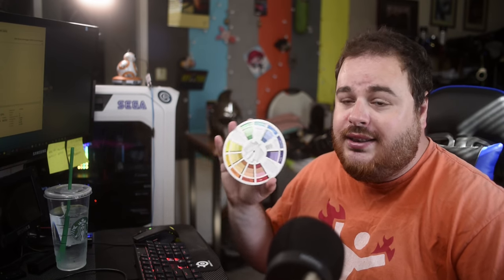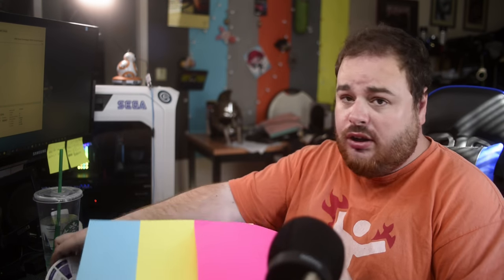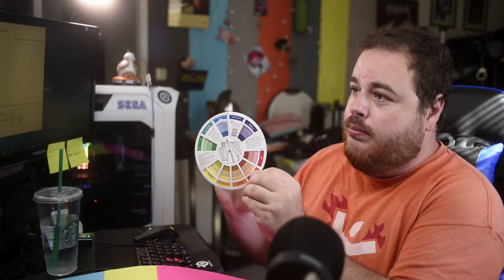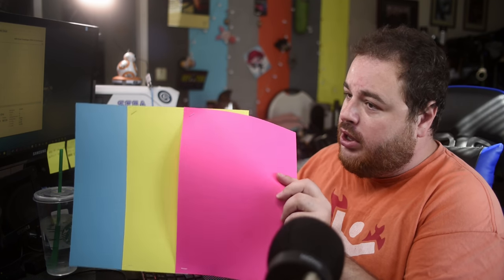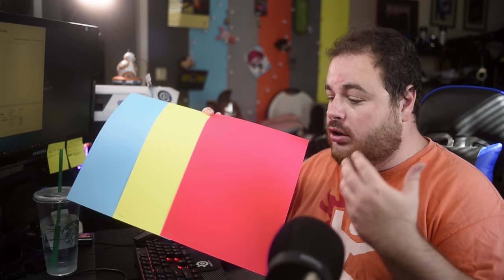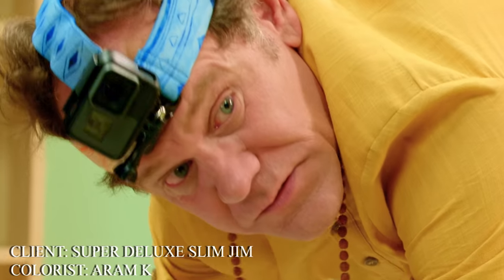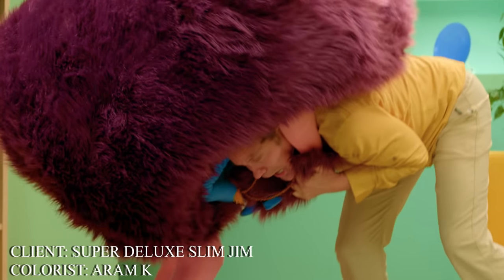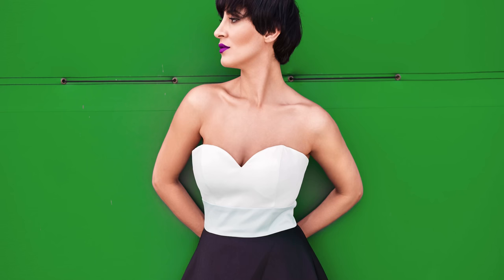The Secret to Hollywood Quality